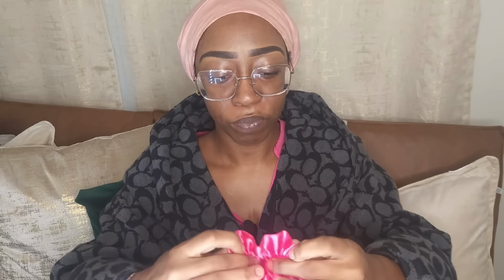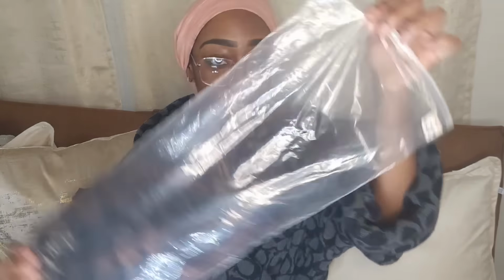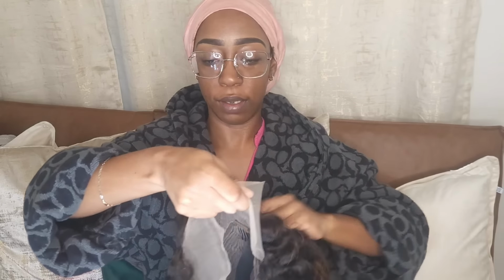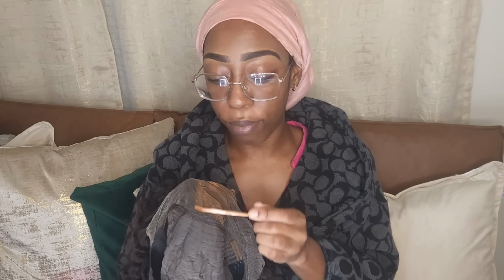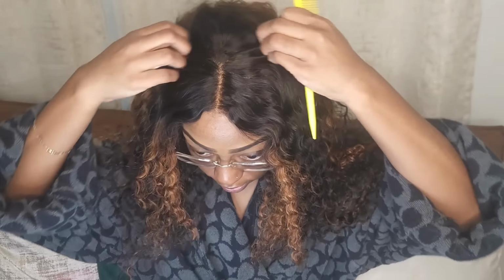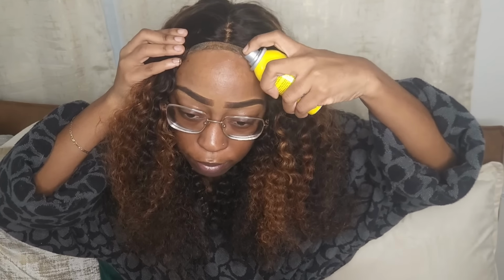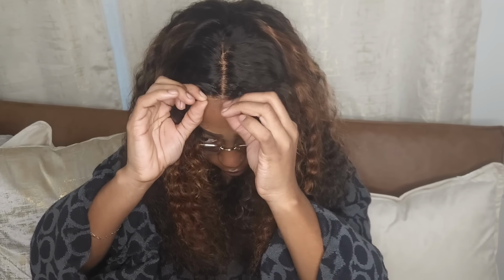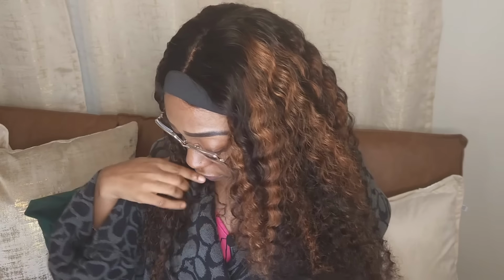Amazon Wig Review | Under $100 | How to install | Beginner Friendly & Easy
Amazon wig review. Super cute and easy to install. Beginner-friendly and super easy to do yourself. I love an easy slayyy..

Balayage Highlight Lacefront Wig - Deep Wave 22'